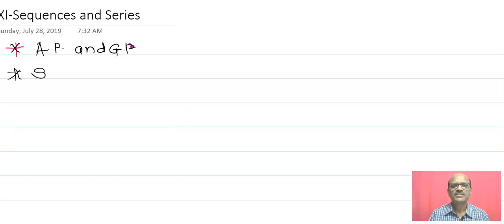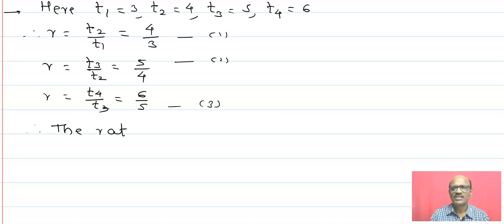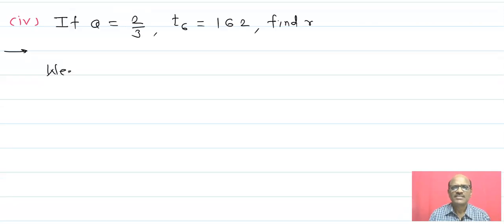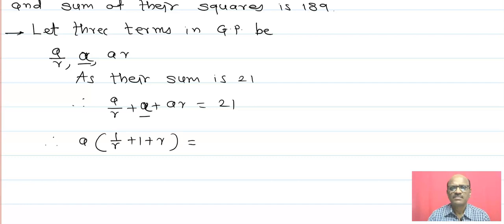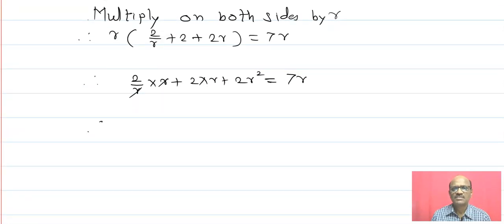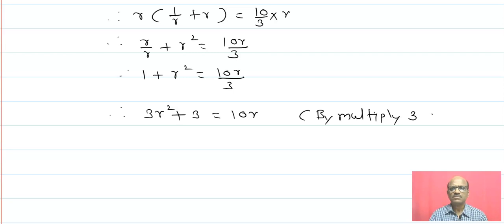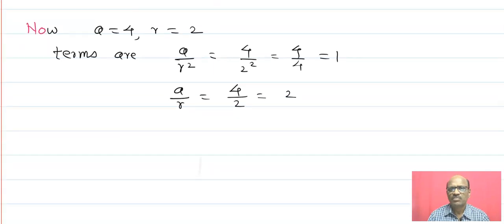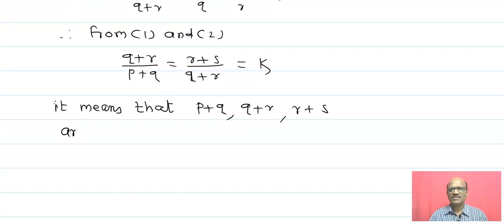New Syllabus|Sequences and Series|Exercise-2.1A|Standard 11th|Maharashtra State Board|CBSC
I am uploading the video about the Second chapter Sequences and Series, Exercise 2.1A .Q.1 to Q.10